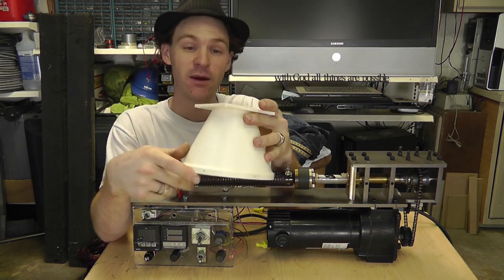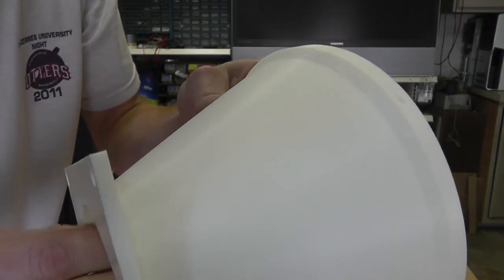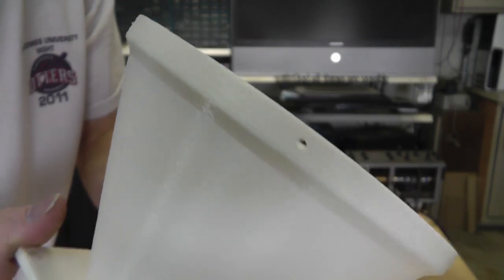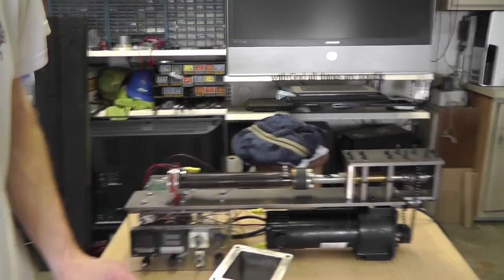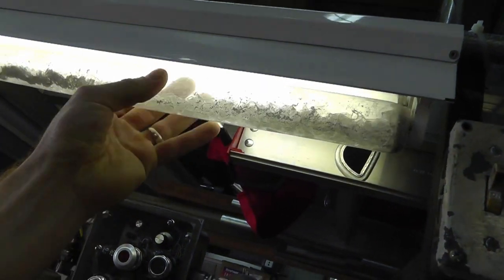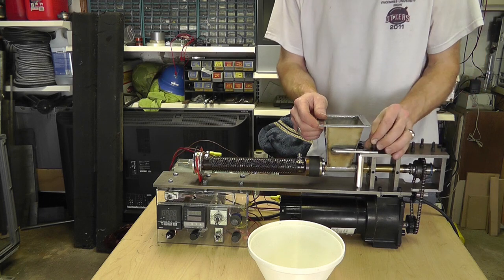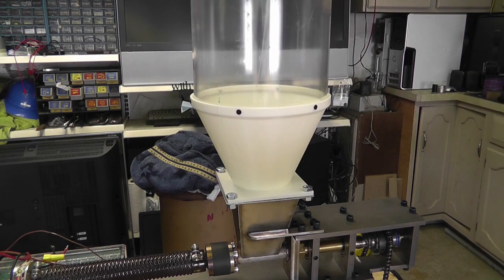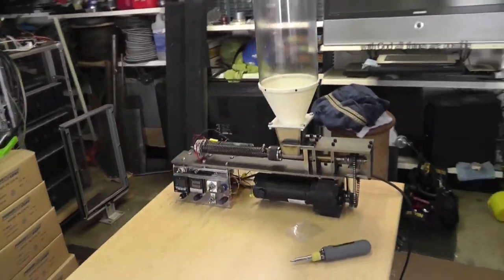#2 ~Russ's Filament Extruder, Printing the hopper ( time lapse) and installing it.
video number 1:

and there will be more on this project soon...

~Russ